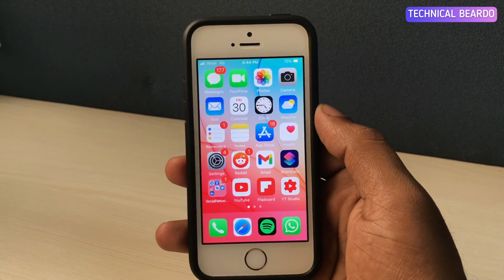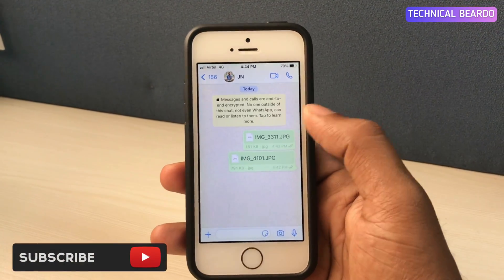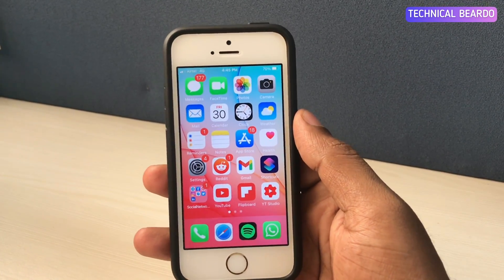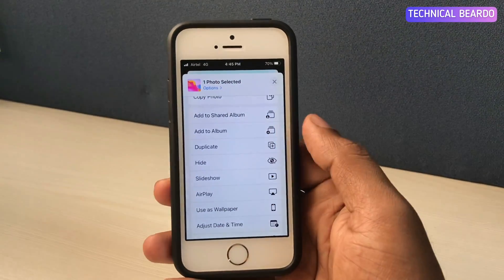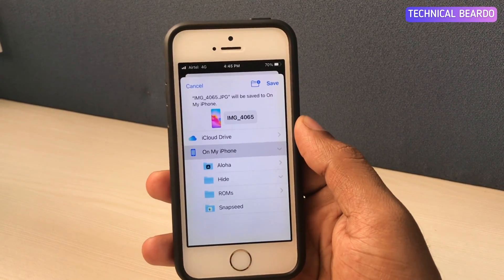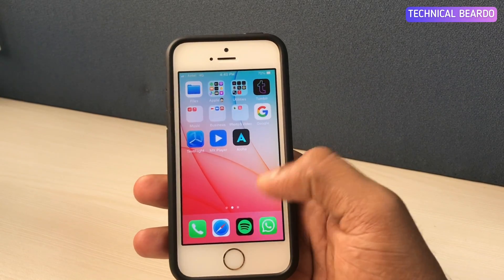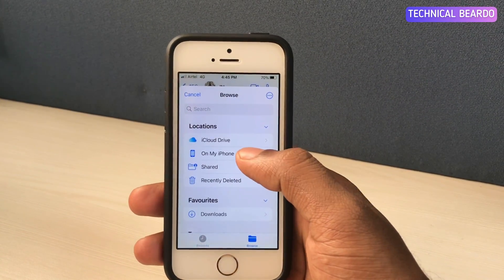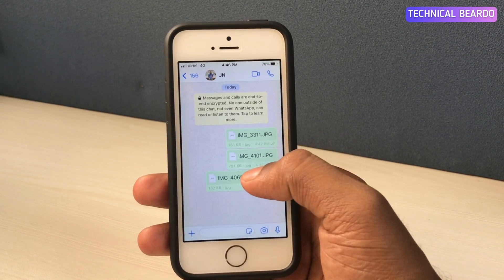How To Send Photos As Document In WhatsApp in iPhone I Share Images As Document on WhatsApp iOS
How To Send Photos As Document In WhatsApp in iPhone.  How to share Images As Document on WhatsApp iOS.
The best method how to send photos as a document on iPhone WhatsApp.
How to send images as documents on iPhone WhatsApp.  iPhone photo to WhatsApp document.